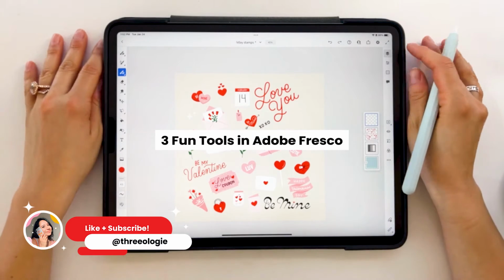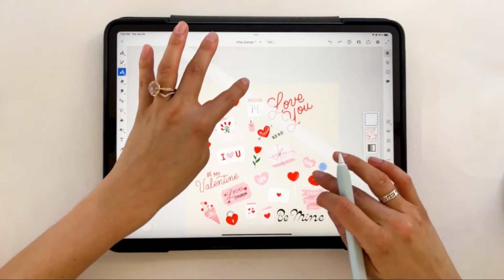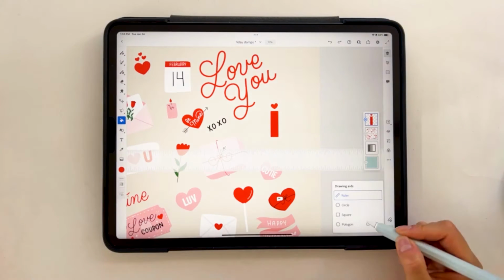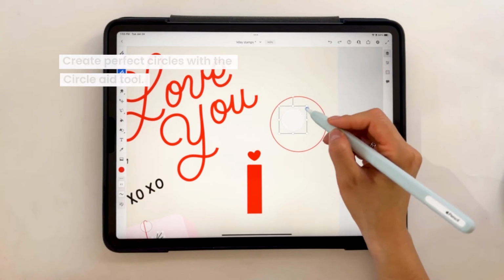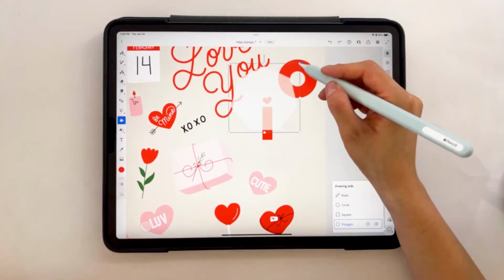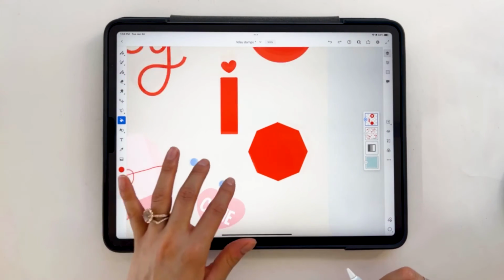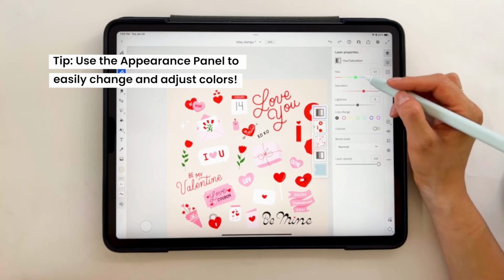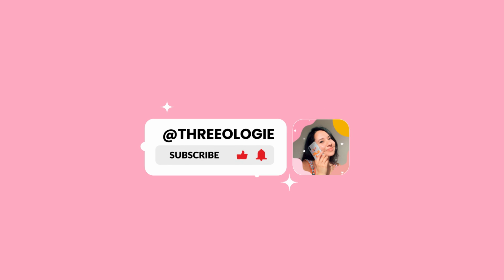3 Tools in Adobe Fresco You Need to Try!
If you're new to Fresco you must try out these 3 tools! As a lettering artist, I am constantly using the Ruler, the Drawing Aid tool, and the Appearance Panel. It's definitely a game-changer!

Access 11 Free Lettering Resources!